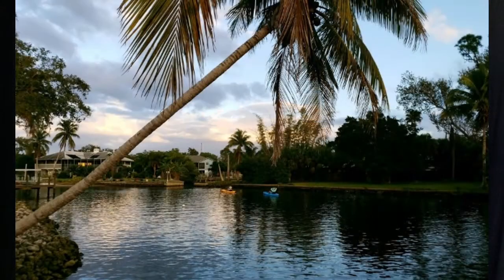Flashback Friday Bonita Springs Fl Real Estate May 21 2021